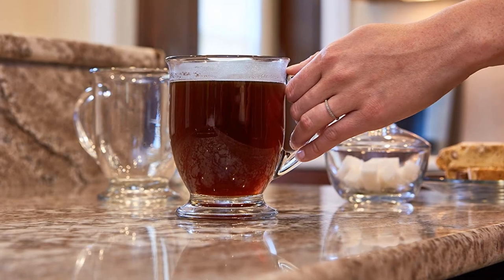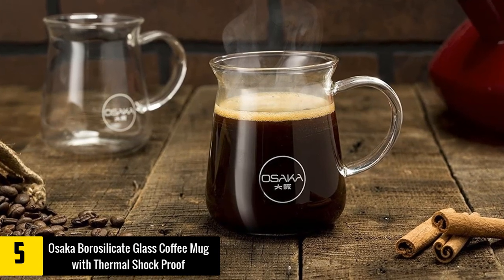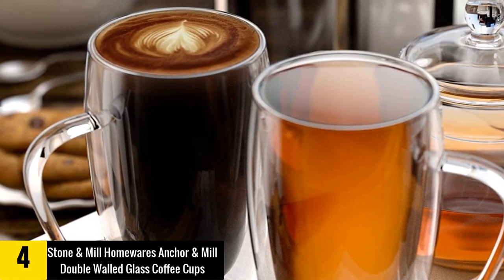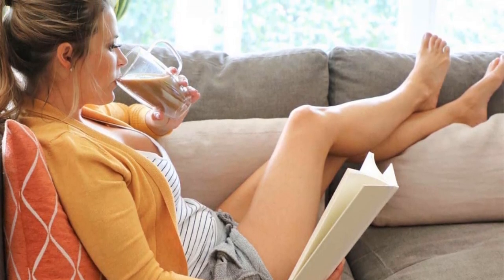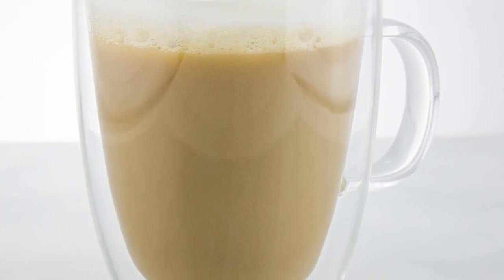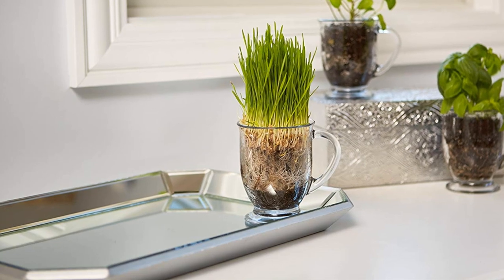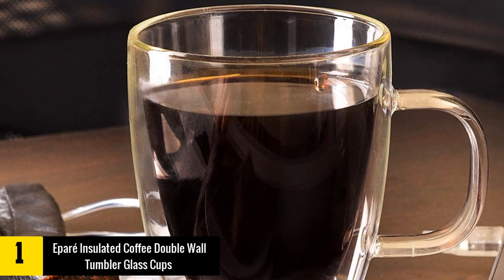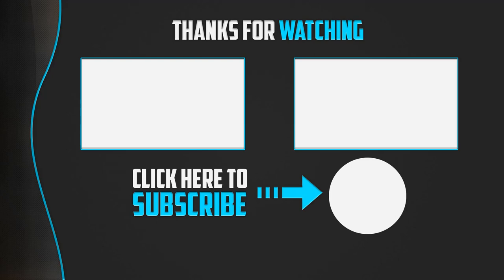Best Glass Coffee Mugs in 2020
▶️ The Best Glass Coffee Mugs We recommended  In This video

▶️ 5. Osaka Borosilicate Glass Coffee Mug with Thermal Shock Proof

▶️ 4. Stone & Mill Homewares Anchor & Mill Double Walled Glass Coffee Cups

▶️ 3. LINKYO Double Wall Insulated Glass Coffe

▶️ 2. Anchor Hocking Café Glass Coffee Mugs, Set of 6

▶️ 1. Eparé Insulated Coffee Double Wall Tumbler Glass Cups